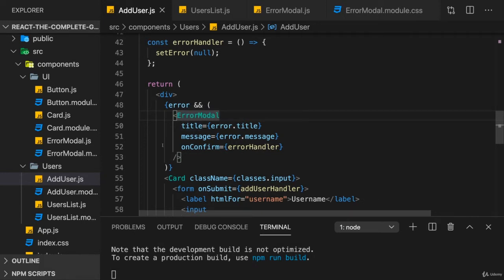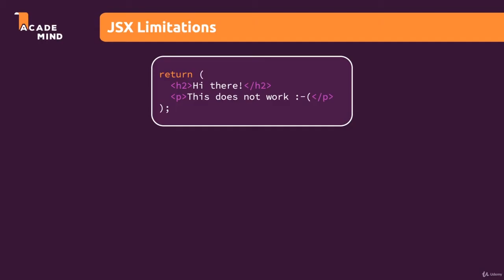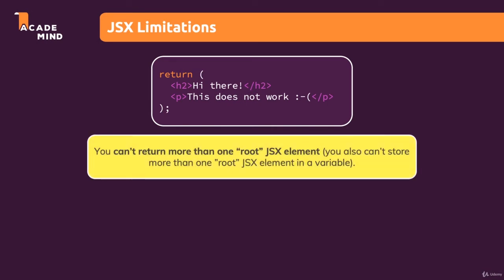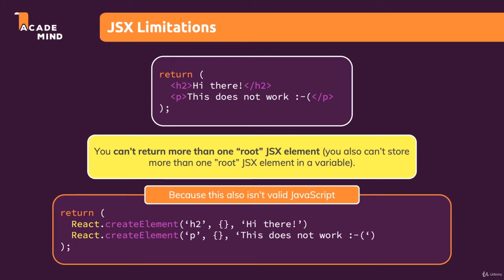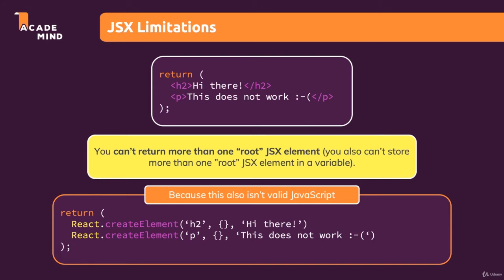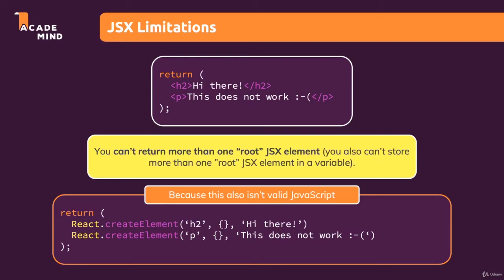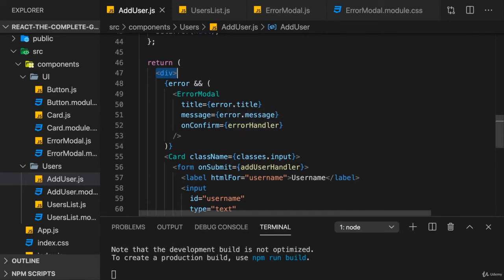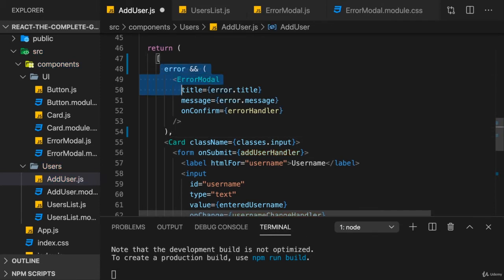063 JSX Limitations & Workarounds